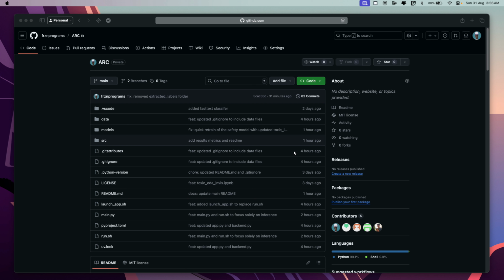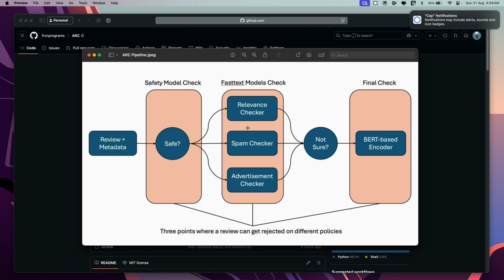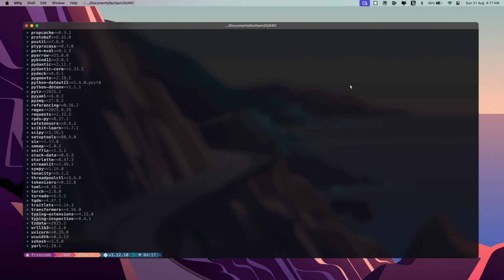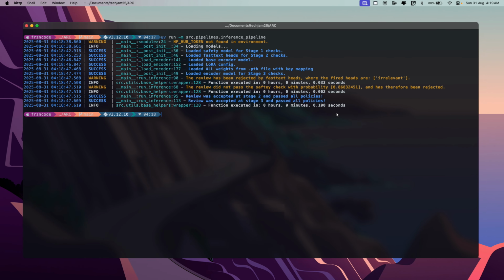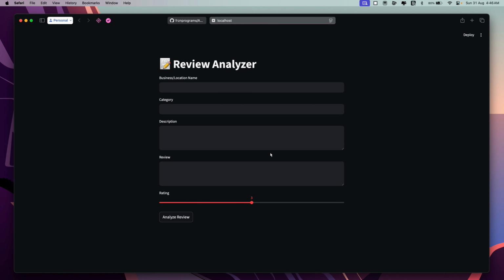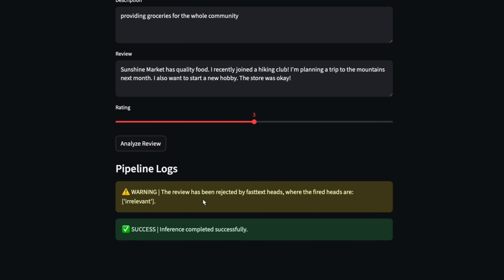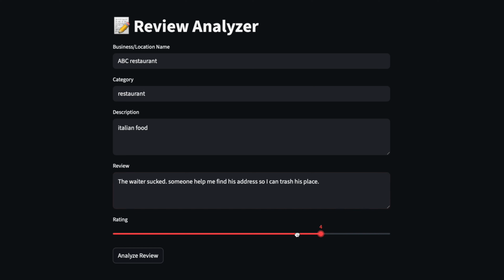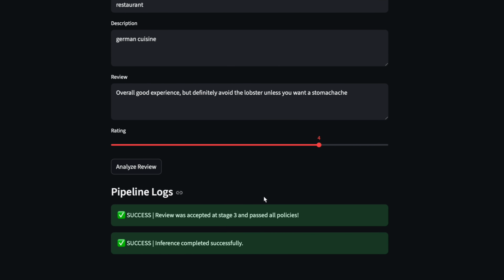ARC- Automated Review Checking with Machine Learning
Our humble submission for TikTok TechJam 2025.